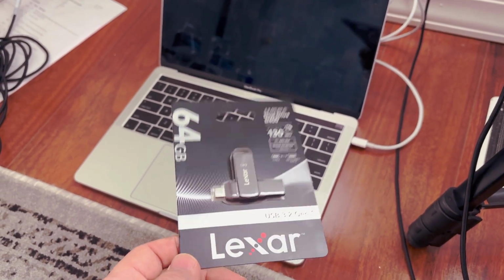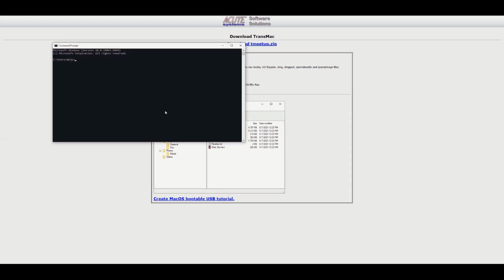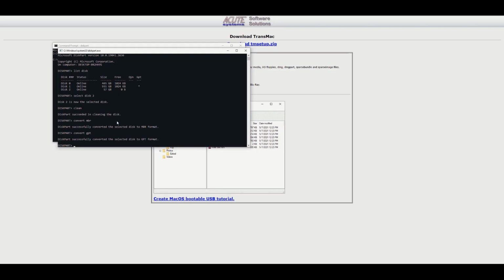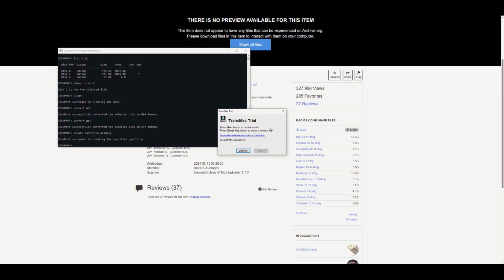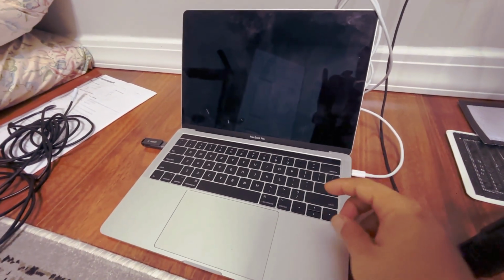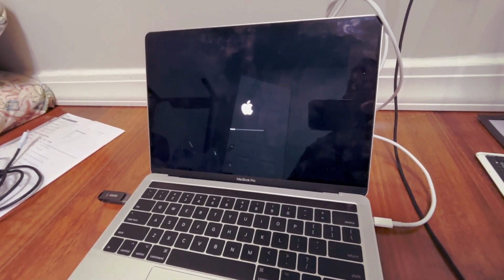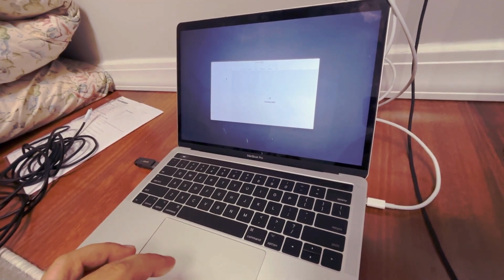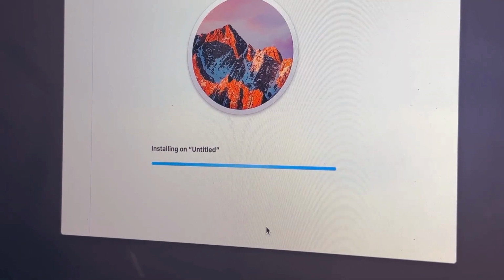[2025] Creating a Bootable Mac OSX Flash Drive on Windows 10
In this video, you will learn how to make a bootable flash drive so that you can restore your MacBook pro a2289. The software is free and can be done simply by following these simple steps.

CMD/PowerShell commands :

diskpart
list disk
select disk ___
clean
convert mbr
convert gpt